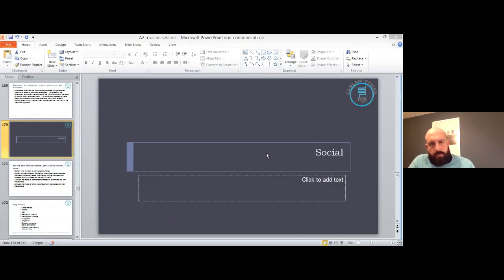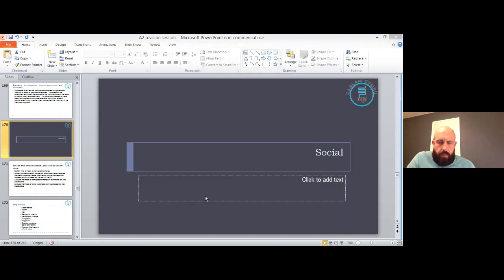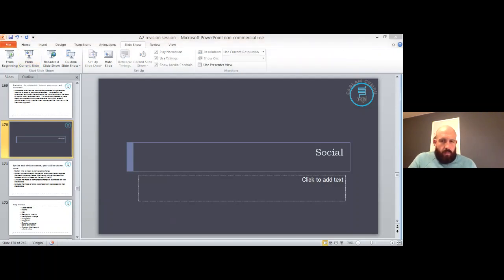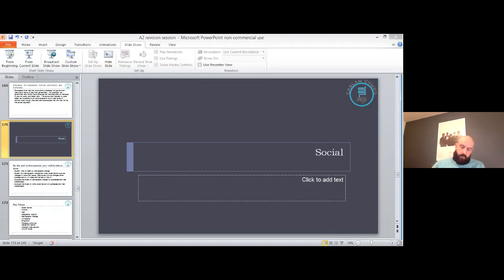Business A Level - Session 4